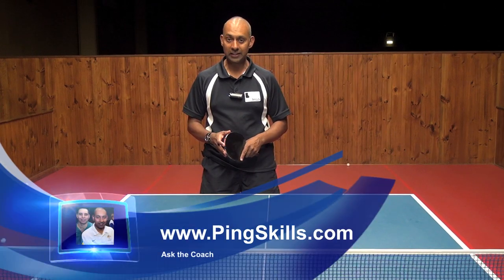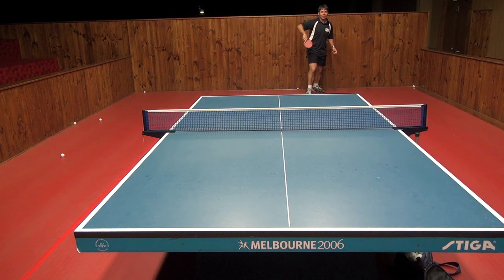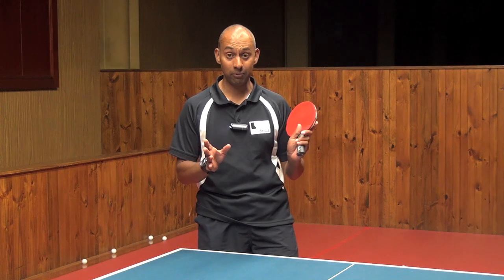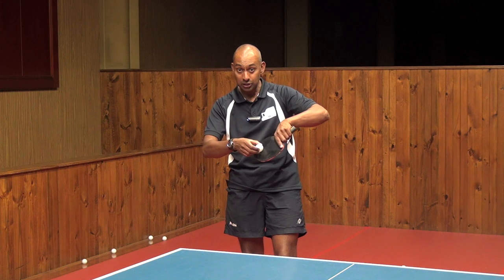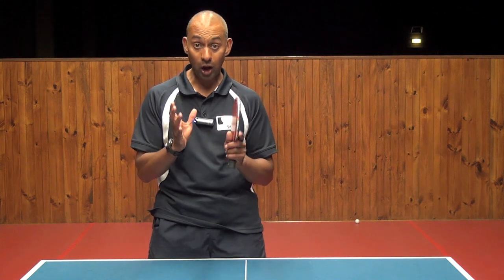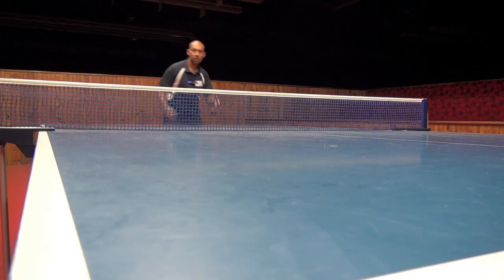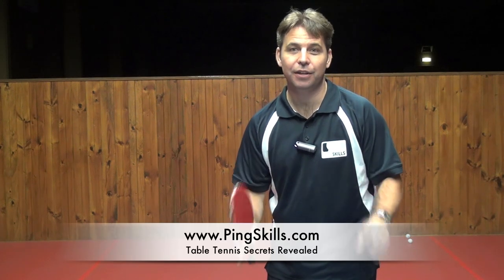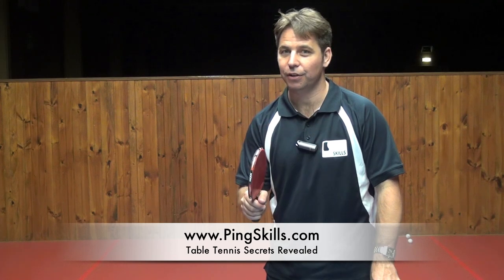How does Joo Se Hyuk Curve the The Ball When Chopping? Table Tennis | PingSkills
How does Joo See Hyuk curve the ball in the air when chopping a smash? And can this be done with other shots?